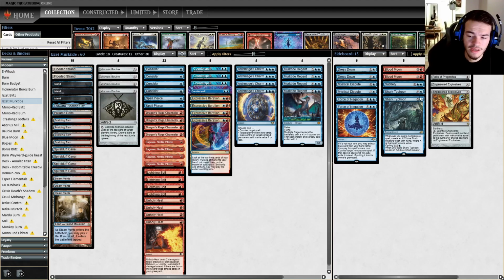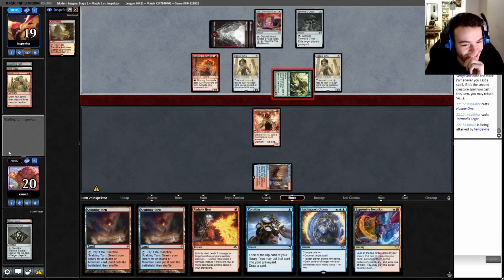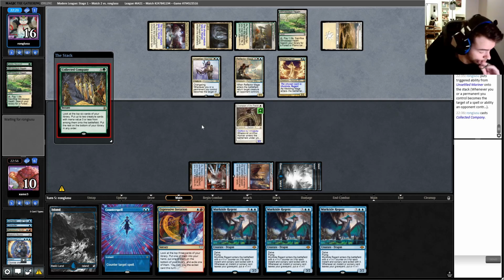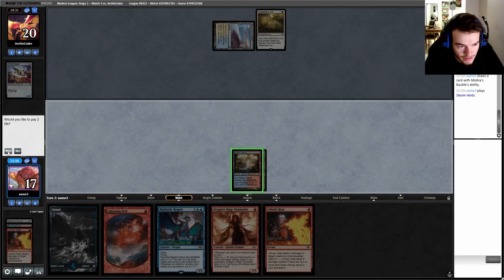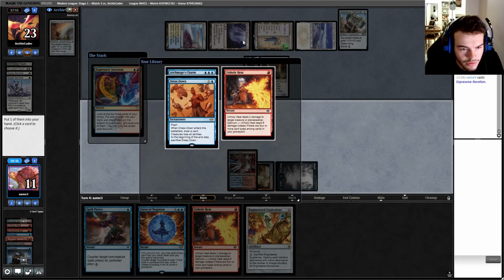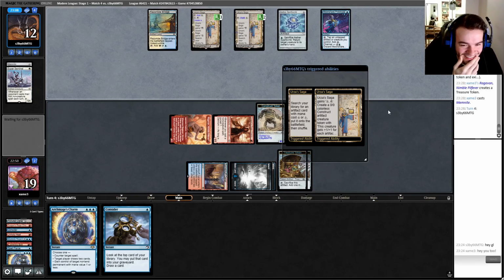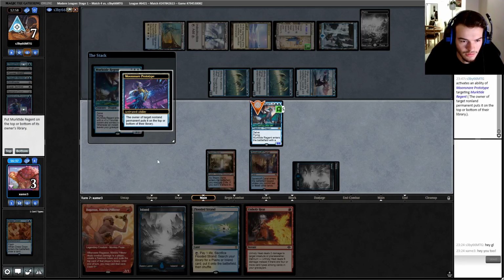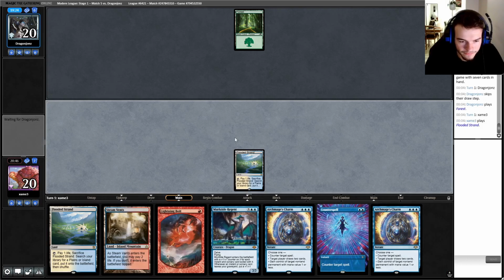Izzet the Best Modern Deck? | MTG Modern | Izzet Murktide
Intro : (0:00)
Hollow One: (4:09)
Humans: ( 31:56)
Hammer Time : ( 50:44)
Affinity: ( 1:22:14)
Yawgmoth: (1:47:50)
Outro : ( 2:14:57)

Decklist:

4 Dragon's Rage Channeler
4 Murktide Regent
4 Ragavan, Nimble Pilferer
4 Expressive Iteration
4 Archmage's Charm
4 Consider
4 Counterspell
4 Lightning Bolt
2 Spell Pierce
4 Unholy Heat
4 Mishra's Bauble
3 Island
3 Flooded Strand
1 Otawara, Soaring City
4 Scalding Tarn
4 Spirebluff Canal
3 Steam Vents

Sideboard:

2 Blood Moon
2 Dress Down
2 Engineered Explosives
2 Shark Typhoon
2 Force of Negation
1 Subtely
2 Mystical Dispute
2 Relic of Progenitus